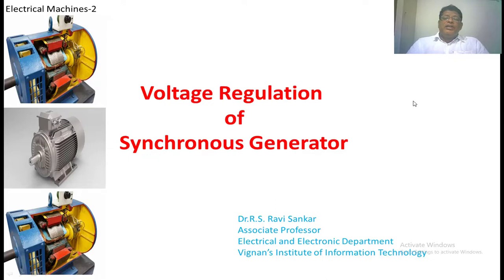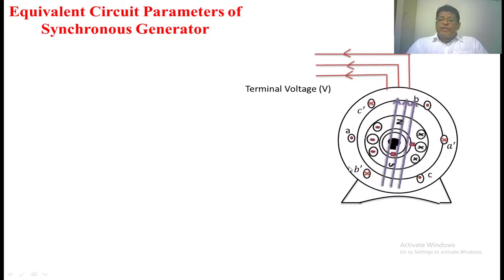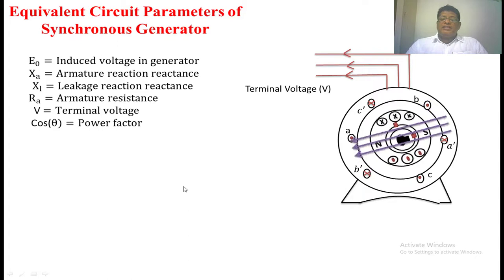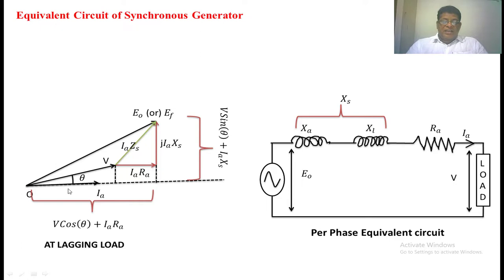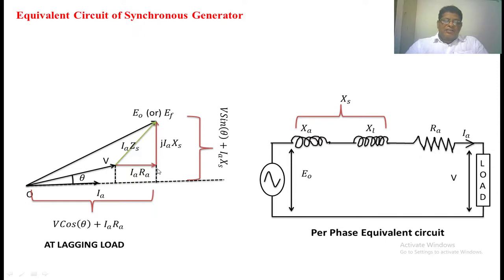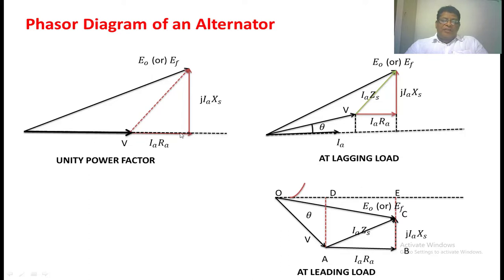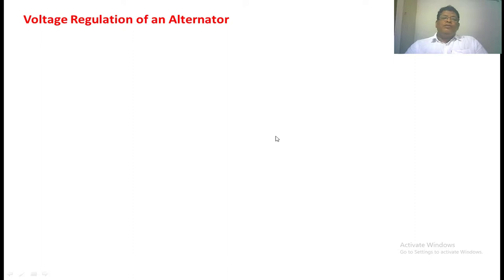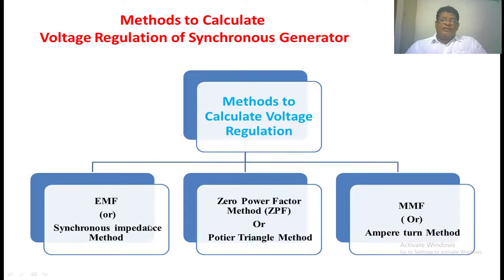Voltage Regulation of Synchronous Generator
Derived formula for Excitation voltage